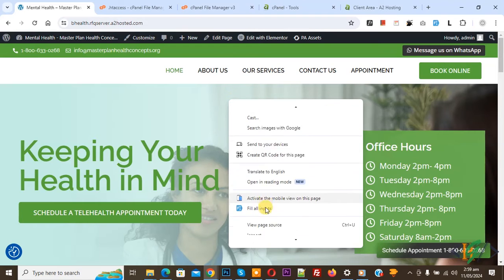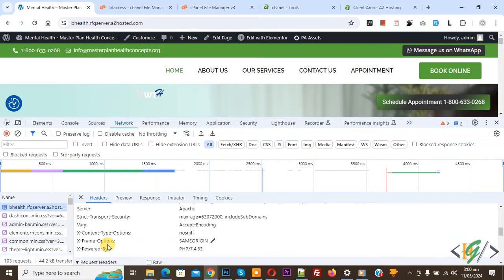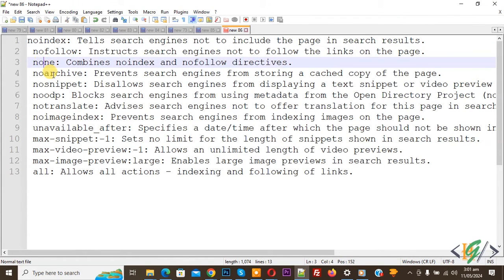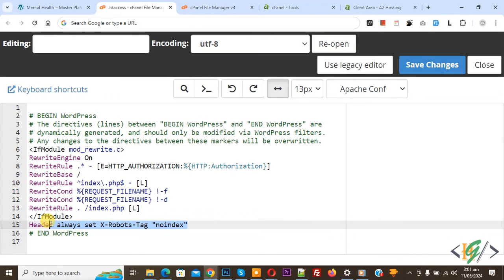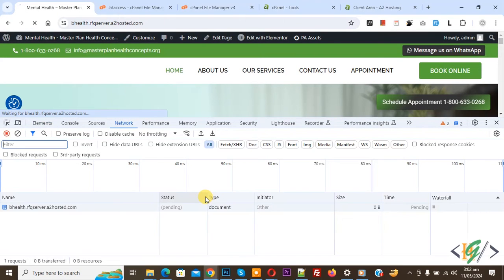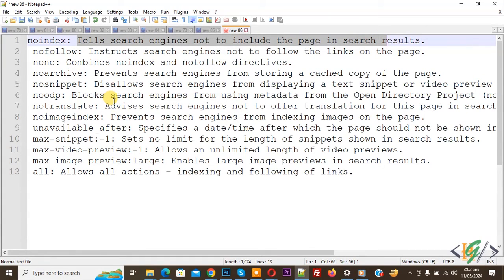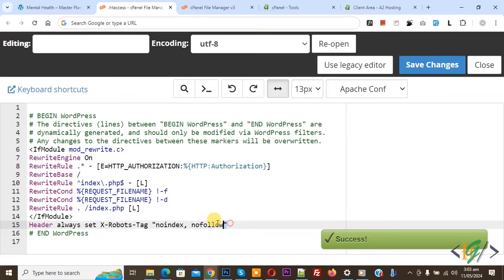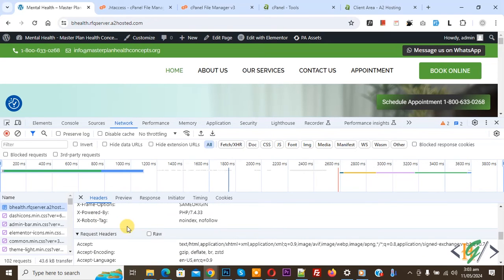How to Add X-Robots-Tag HTTP Header using .htaccess file in Website | WordPress | PHP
In this website tutorial for beginners you will learn how to add x-robots-tag http security header in your website e.g wordpress or html / php using .htaccess file in hosting. So you can x robots tag http header with different directives value according to your requirement.

* Add code in htaccess file

Header always set X-Robots-Tag "noindex"

OR

Header always set X-Robots-Tag "noindex, nofollow"

* In code you can add directive according to your requirement.

* All Directives:

noindex: Tells search engines not to include the page in search results.
nofollow: Instructs search engines not to follow the links on the page.
none: Combines noindex and nofollow directives.
noarchive: Prevents search engines from storing a cached copy of the page.
nosnippet: Disallows search engines from displaying a text snippet or video preview in the search results.
noodp: Blocks search engines from using metadata from the Open Directory Project (no longer relevant as the ODP is defunct).
notranslate: Advises search engines not to offer translation for this page in search results.
noimageindex: Prevents search engines from indexing images on the page.
unavailable_after: Specifies a date/time after which the page should not be shown in search results.
max-snippet:-1: Sets no limit for the length of snippets shown in search results.
max-video-preview:-1: Allows an unlimited length of video previews.
max-image-preview:large: Enables large image previews in search results.
all: Allows all actions – indexing and following of links.